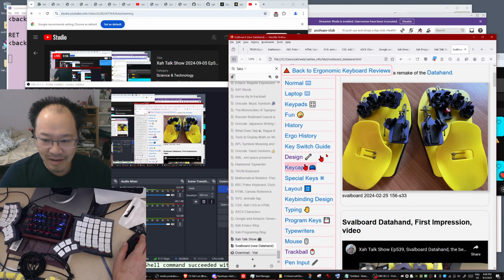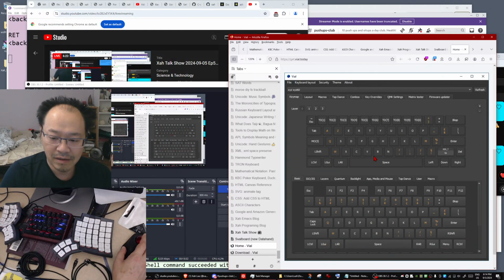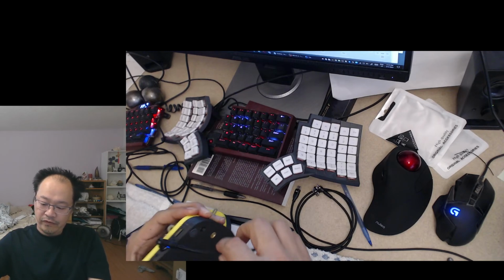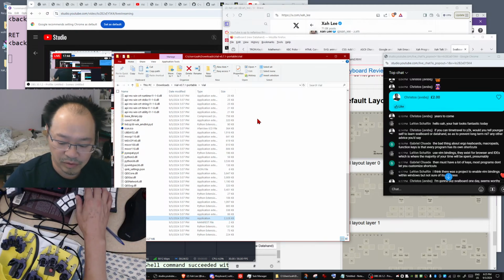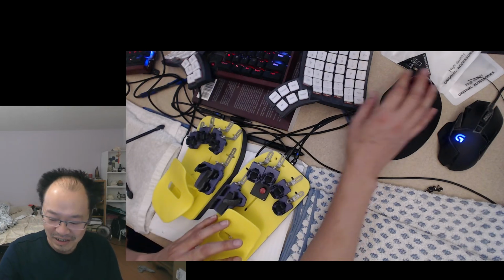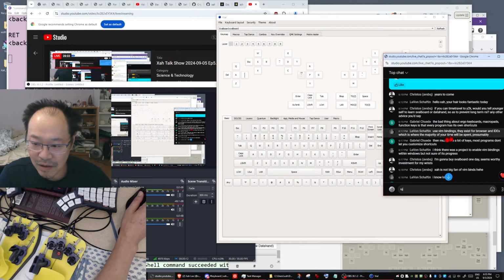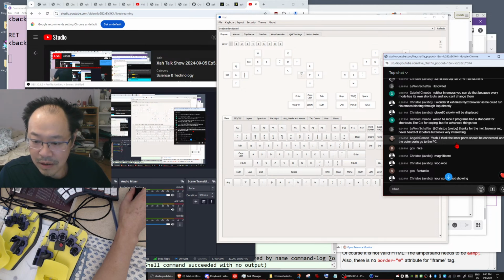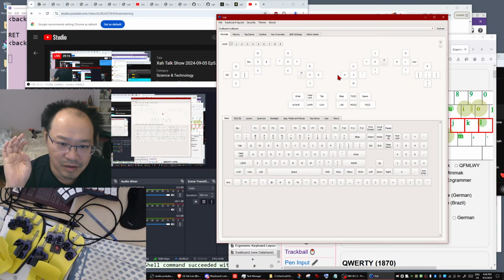Ep583, Svalboard Datahand Exploration. Most fantastic keyboard!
This video provides an exploration of the Svalboard, an advanced input device similar to the Datahand keyboard (1:16). The speaker unboxes and sets up the Svalboard for the first time (0:42, 4:24).

    Key features and observations about the Svalboard include:

    Key Design: Each finger has five keys (North, South, Left, Right, and pressing down) (1:27). The thumb has six triggers (1:54).
    Trackball/Trackpoint: The device optionally includes a trackball or trackpoint for mouse functionality (1:46).
    Learning Curve: The speaker notes it will take about two to three months to become fluent with the device (2:30).
    Magnetic Switches: The keys use magnetic switches, which offer no resistance once the magnet is dislodged, making them superior to mechanical switches (2:46).
    Customization: The individual key pieces are swappable, allowing for customization of thickness to reduce finger movement (3:46).
    Programmability: The Svalboard is highly programmable using the open-source Vial software, which is a user interface for the QMK firmware (5:17, 6:16, 32:12). This allows users to change key layouts and create macro keys (5:20, 30:17).
    Initial Setup and Typing Experience: The speaker demonstrates the process of plugging in the Svalboard and getting it recognized by the Vial software (10:11-20:53). He then tries typing for the first time, noting the keys are very light and the overall impression is positive (21:13-26:35, 23:46).
    The speaker also discusses the potential for efficient keyboard layouts on the Svalboard, considering its unique design compared to standard keyboards (37:07).

timestamp
01:15 what are the keys
21:13 typing on it first time.